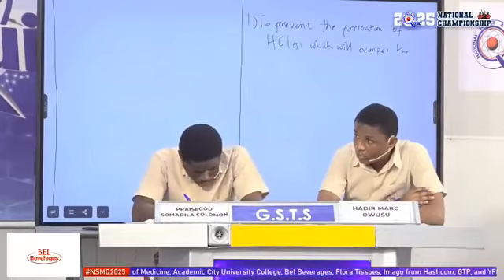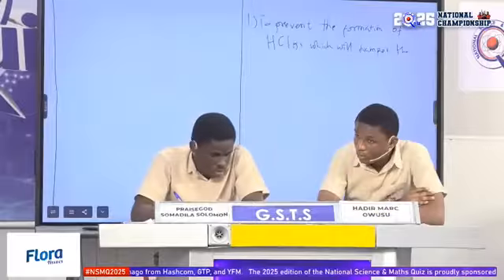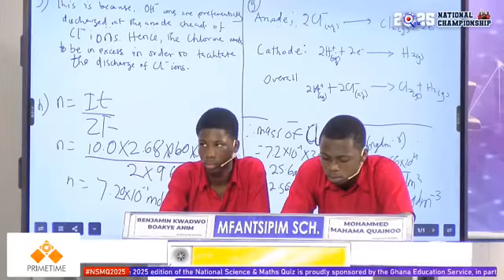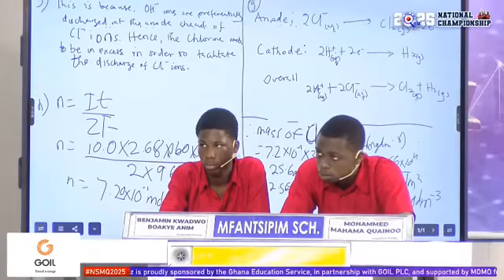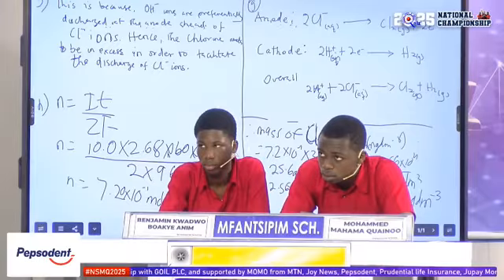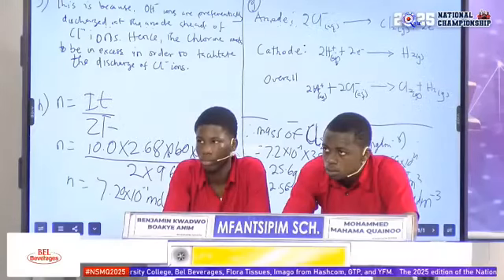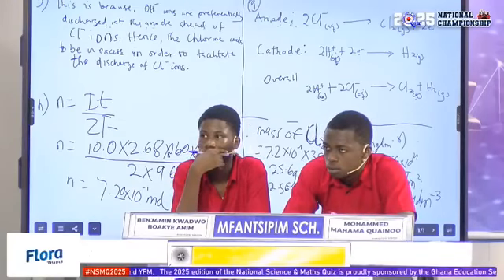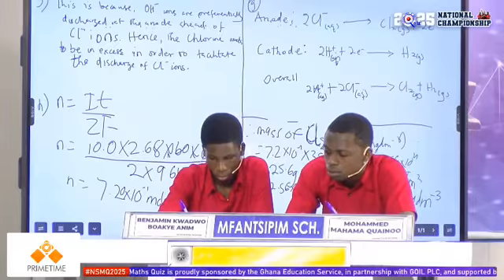NSMQ2025 SEMI FINAL STAGE MANKRANSO SHS VS GSTS VS MFANTSIPIM SCHOOL R3